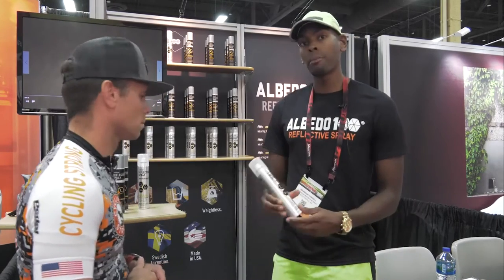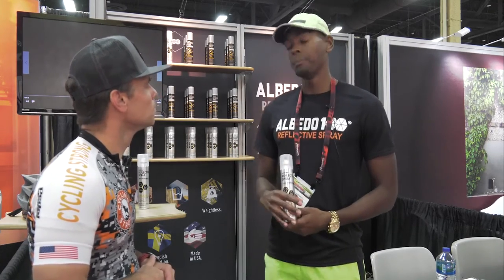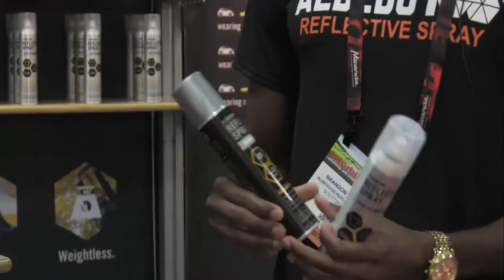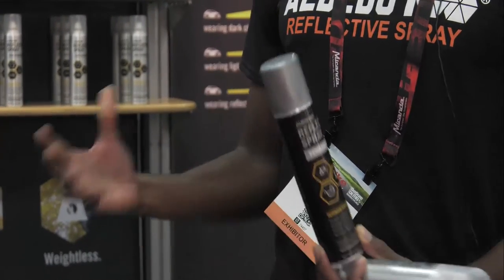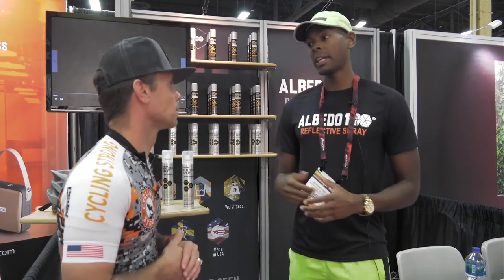Albedo 100 Reflective Spray Review Interbike Expo 2016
A cool new innovative way to keep you safe! Albedo 100 has made a reflective spray that keeps you visible from 500 feet away. Great for those night rides, keep cycling strong!